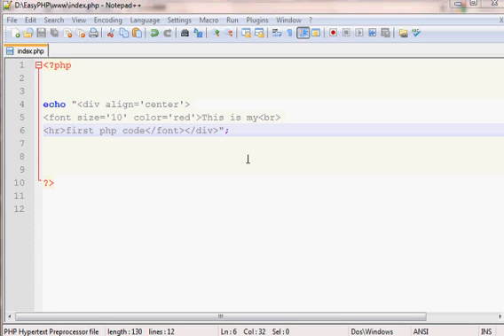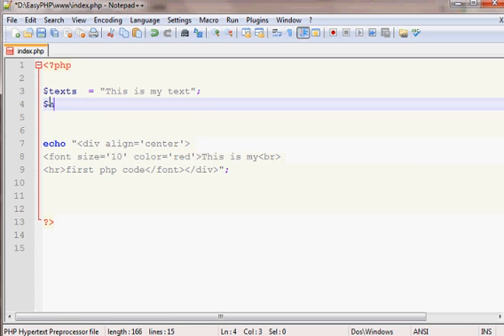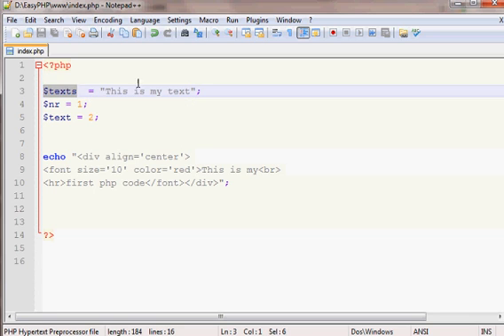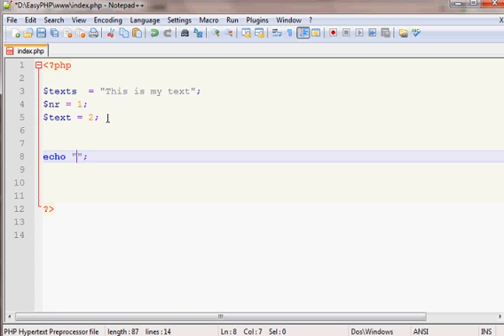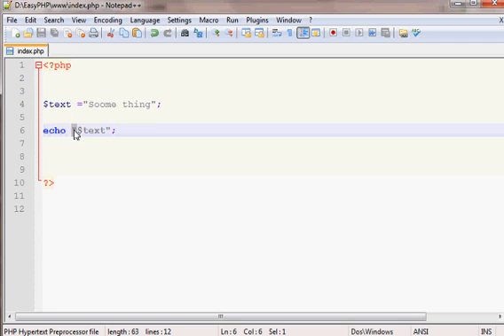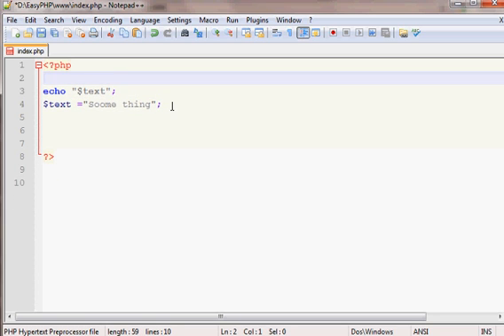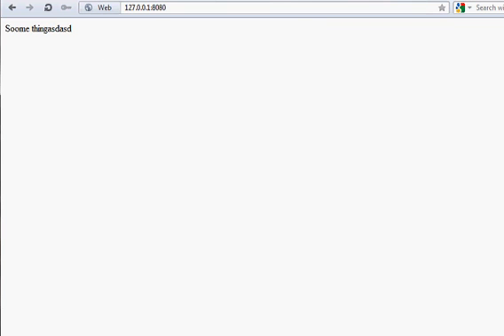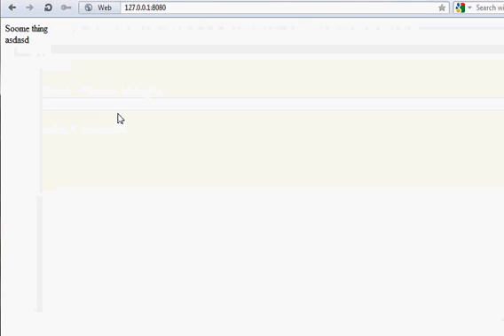How to make a web page part 1 (php)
How to make a web page part 1 (php), in this tutorial, you will learn step by step how to make the most simplest videos about how to make a web page, a programable web page.

Php is most common used in social networks, blogs, and small web pages, so watch learn and enjoy.